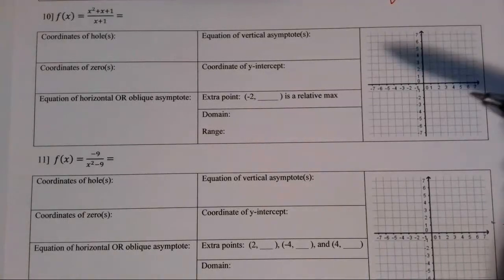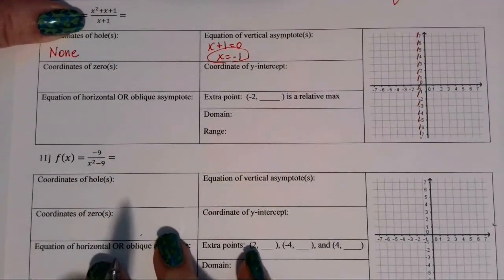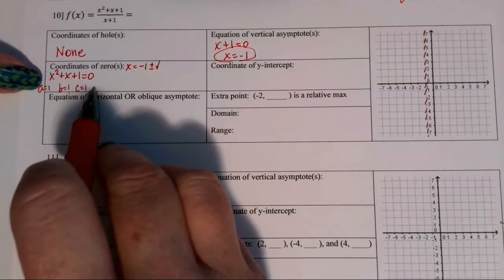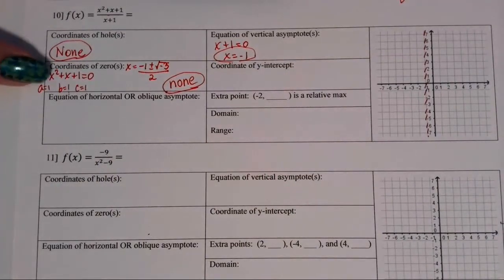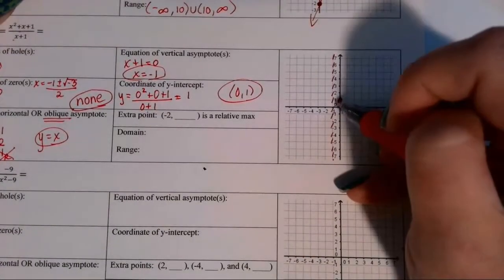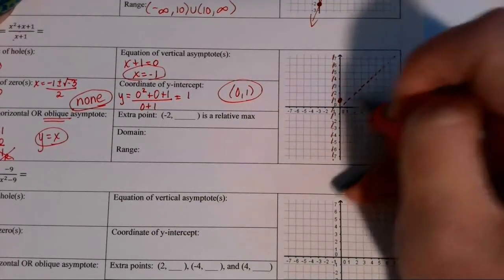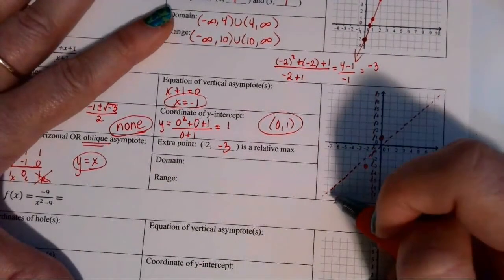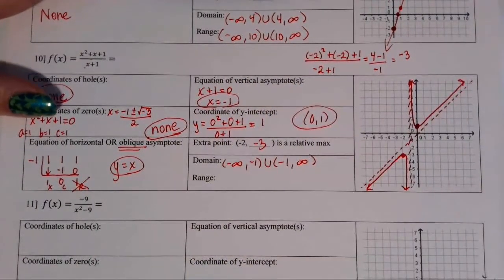U3L6 WS#10: Graphing Rational Functions